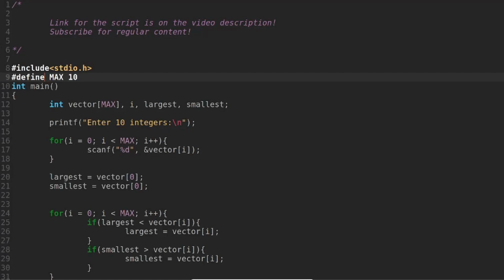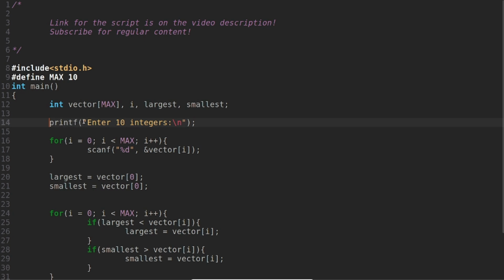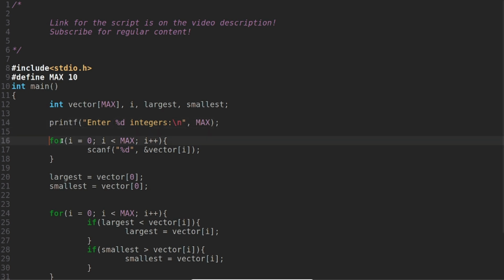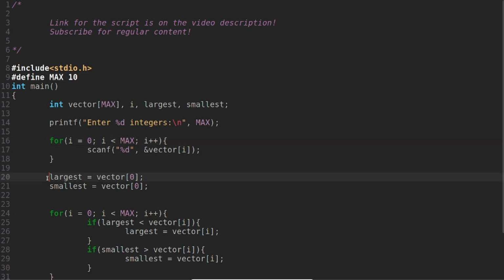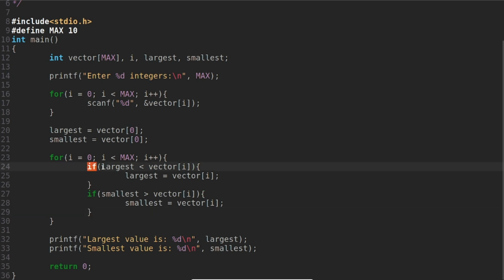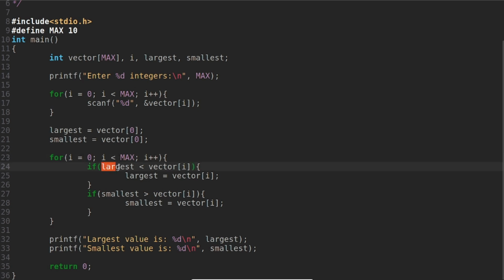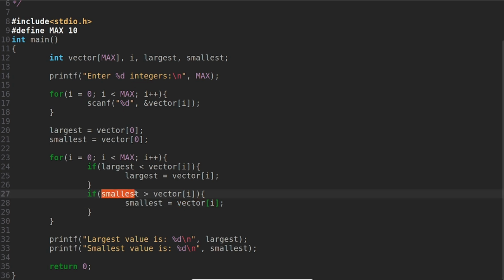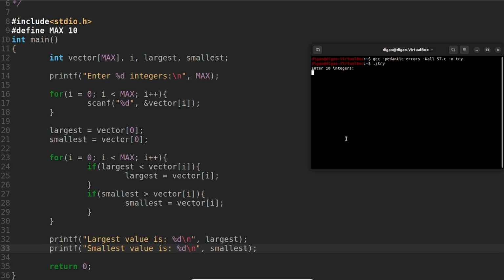#57 Searching the largest and the smallest value in an array on C language